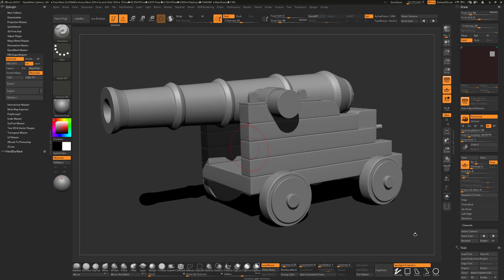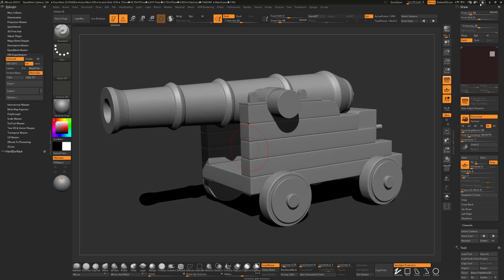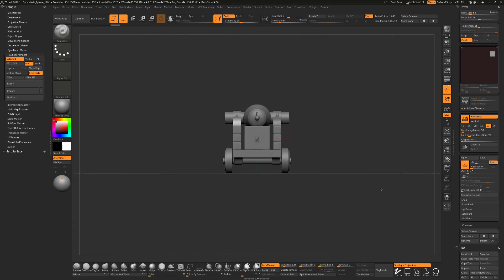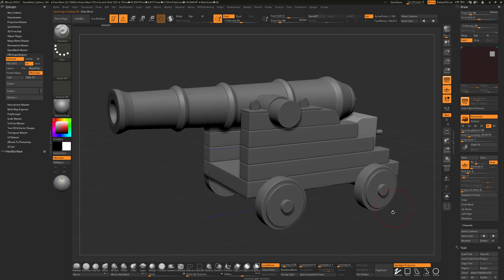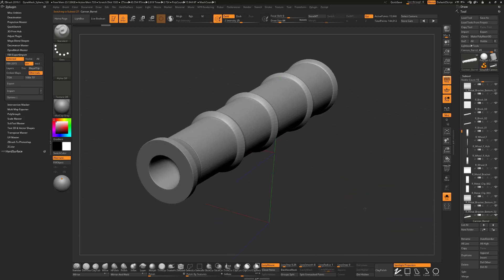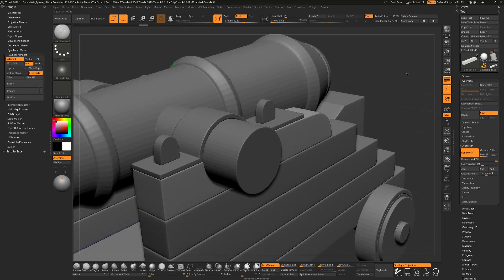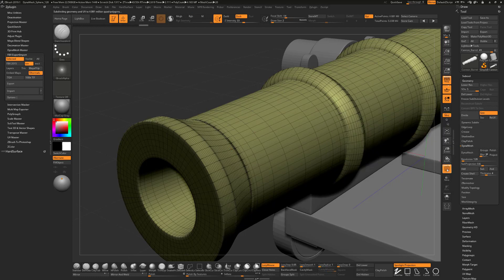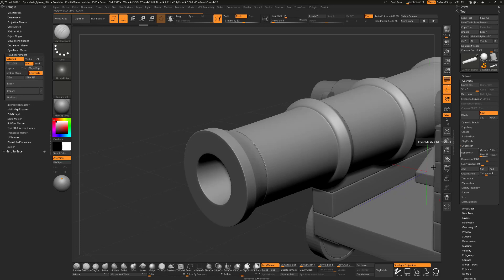MFRSII S1 018 Introduction To Zbrush